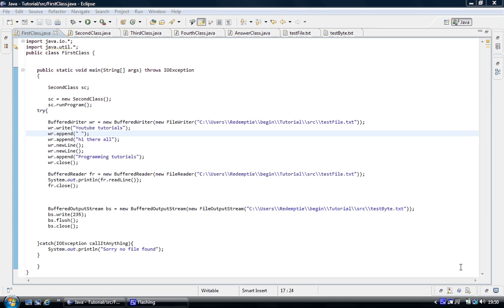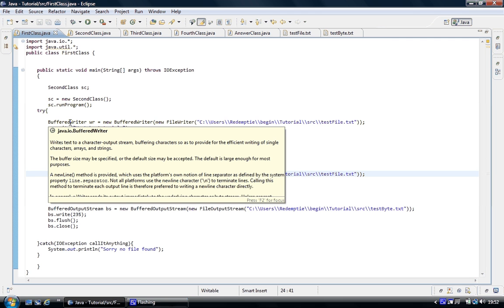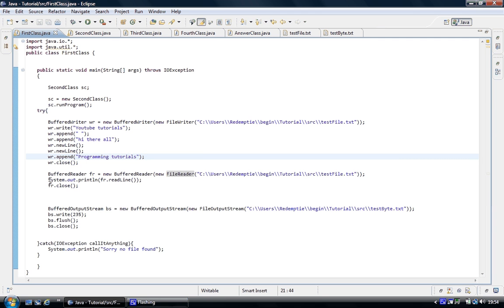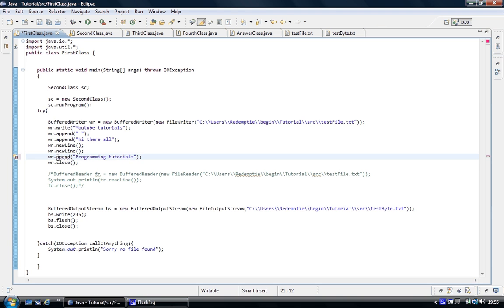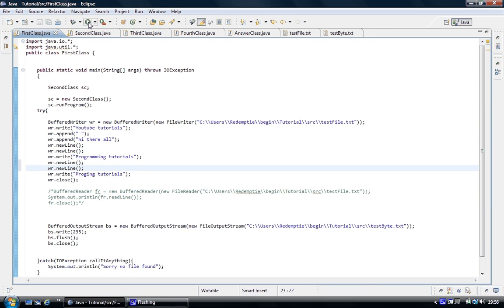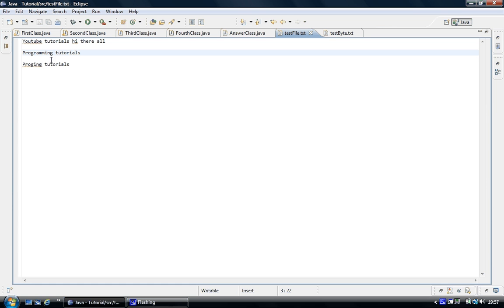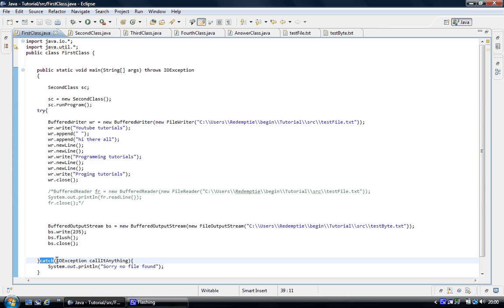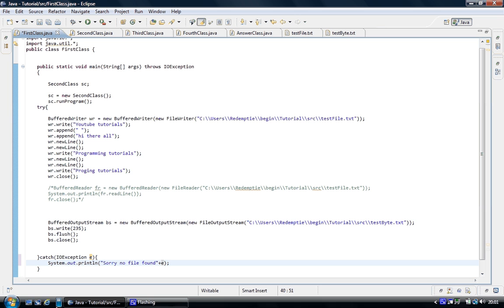Java programming part 43 Java Input and Output 6 FileWriter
Java Programming tutorial, Java Input and Output; Writing to files with FileWritter using append() Write() newLine() methods and BufferedWriter.